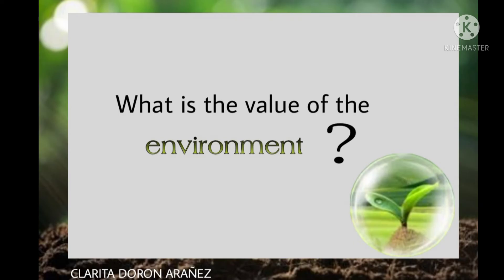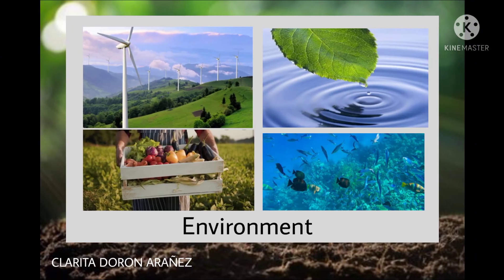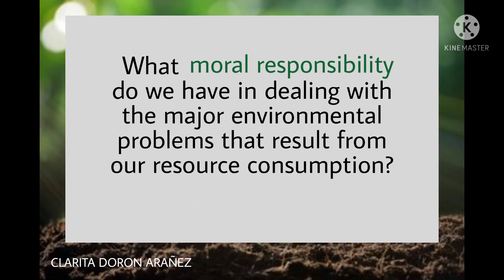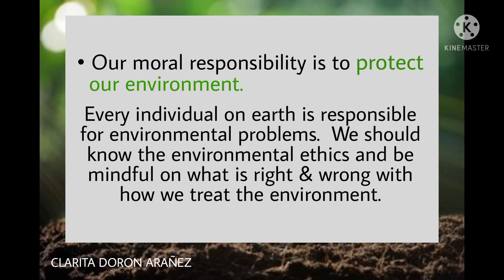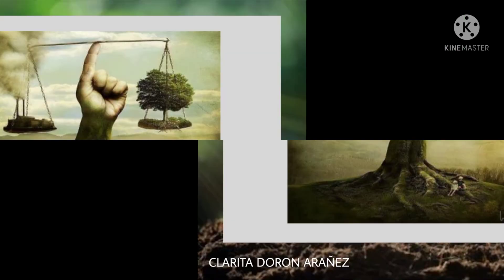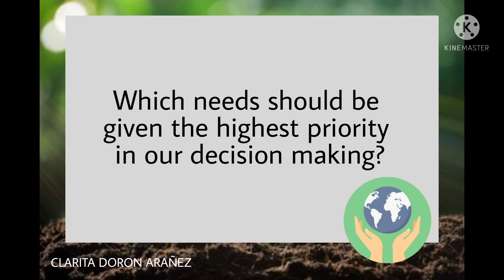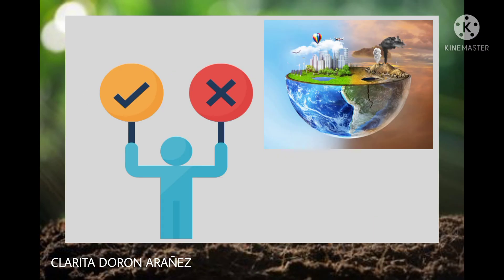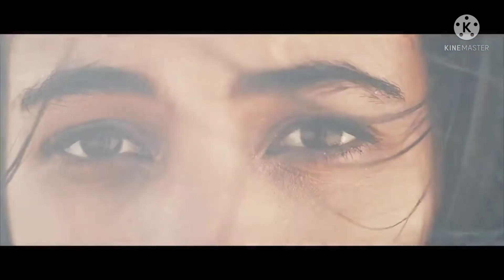ENVIRONMENTAL SCIENCE 💚| VALUE OF THE ENVIRONMENT🌳 MORAL RESPONSIBILITY🤞 ENVIRONMENTAL ETHICS👈🥰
1. What is the value of the environment?
2. What moral responsibility do we have in dealing with the major environmental problems that result from our resource consumption?
3. Which needs should be given the highest priority in our decision making?